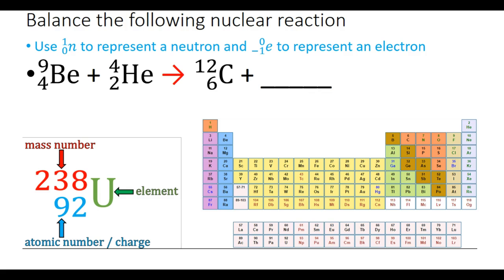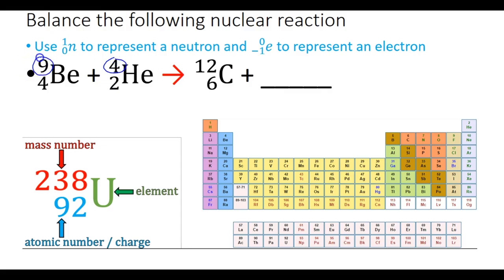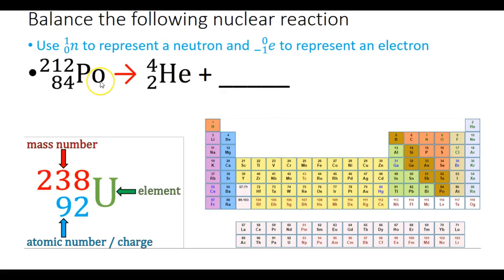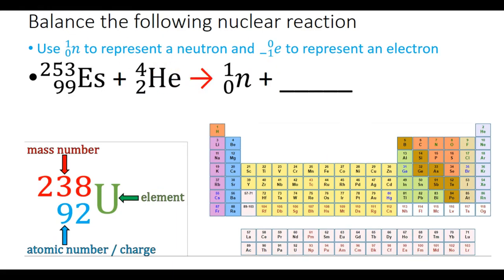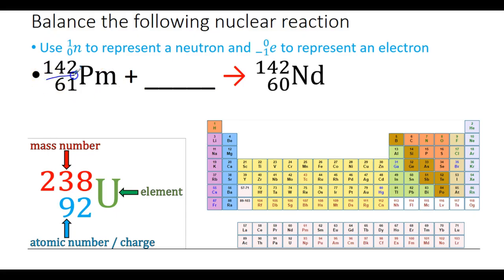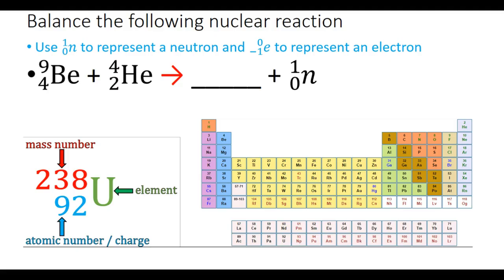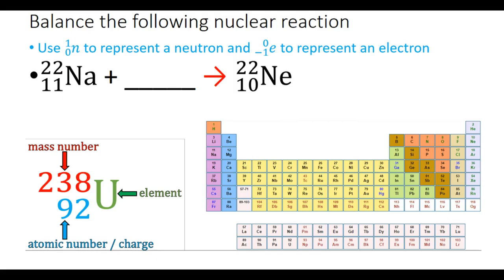Balancing Nuclear Equations